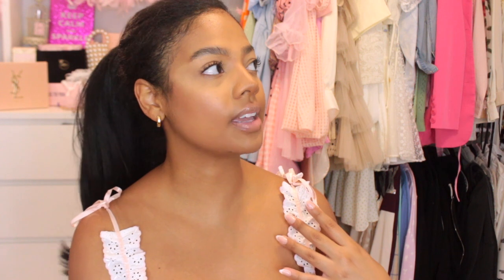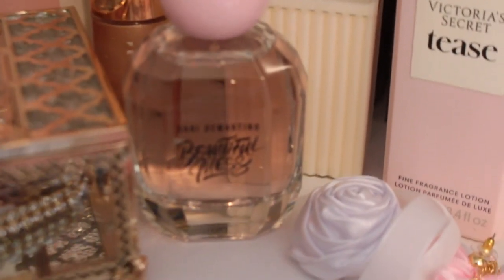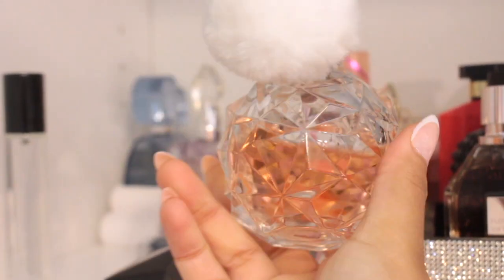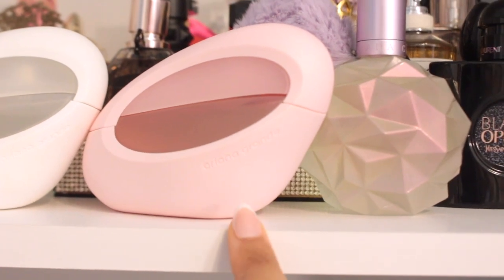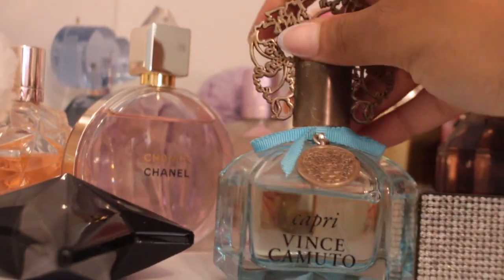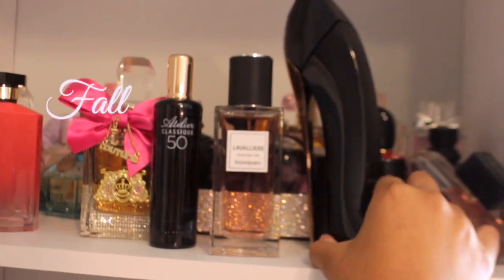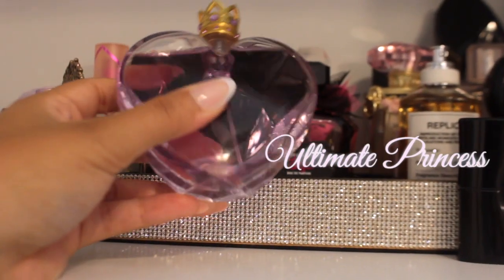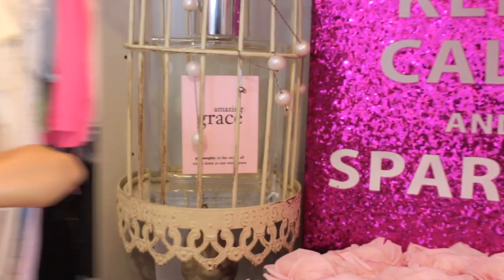my girly perfume collection ♡ princess fragrances to smell good all day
In this video, I'll take you through my girly fragrance collection and scents i recommend!

FACTS:
Age - 26
Camera - Canon T5i/ Sony A5100